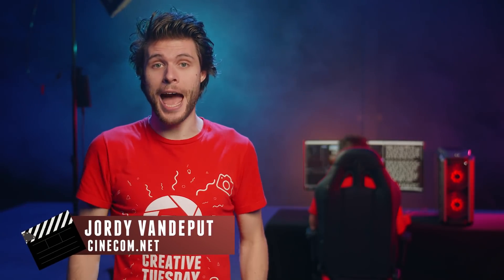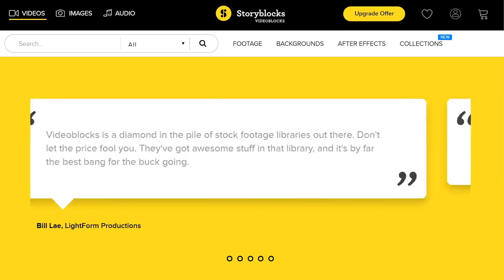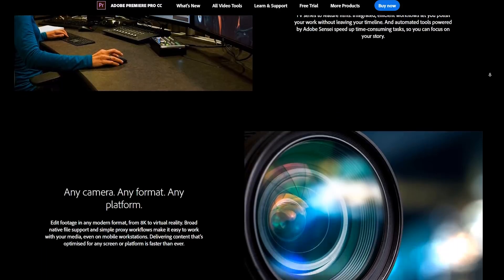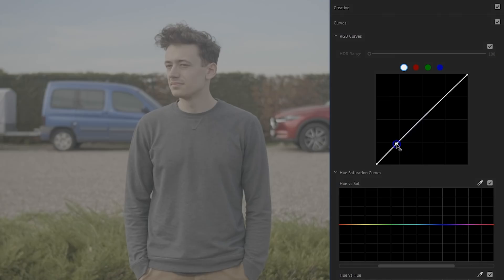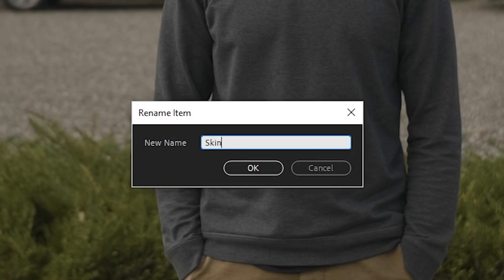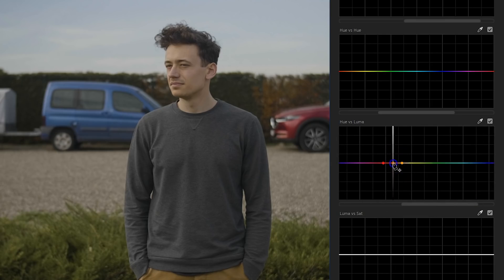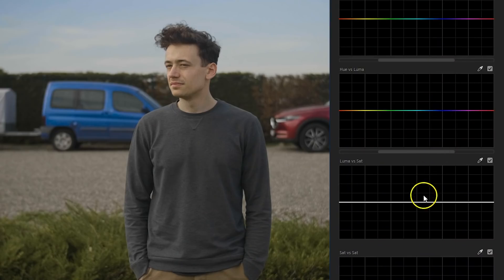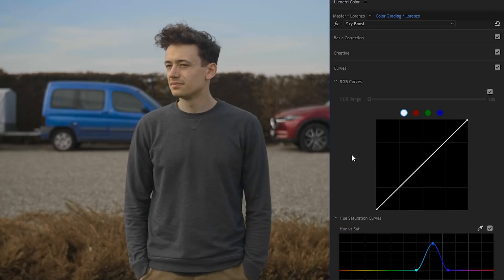5 COLOR GRADING TRICKS in PREMIERE PRO 2019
🎬 Master Filmmaking, Video Editing, & VFX in One Bundle! - Learn how to use the new color curves in Adobe Premiere Pro CC 2019. In this tutorial video we're looking at 5 color grading and color correction tricks in the updated Lumetri using only the new curves functions.